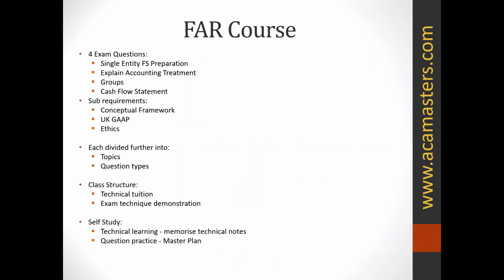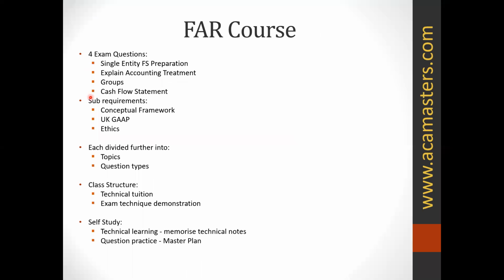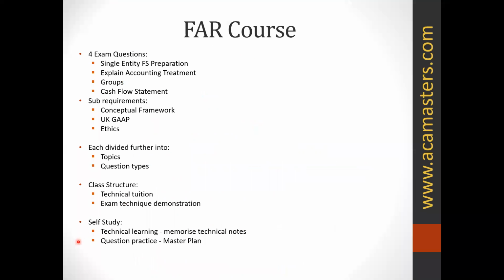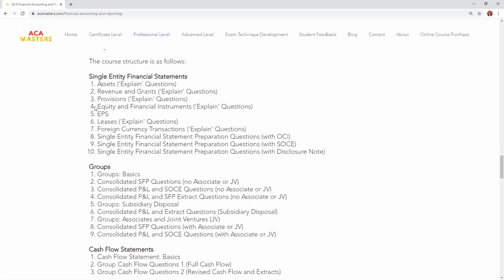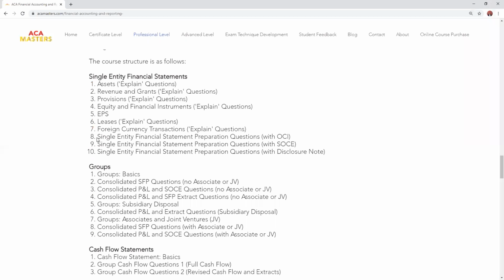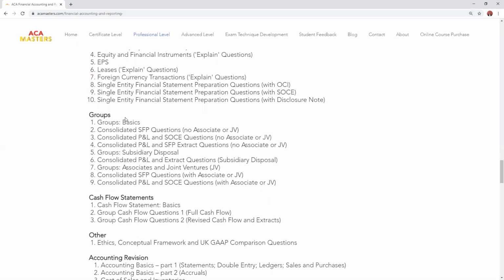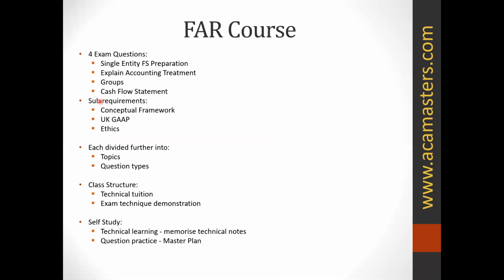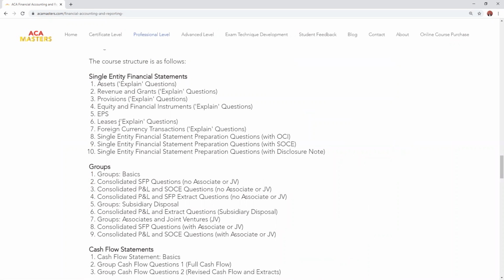ICAEW ACA Financial Accounting and Reporting (FAR) Video Course: Introduction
Full details for the course, including a FREE SAMPLE class, can be found